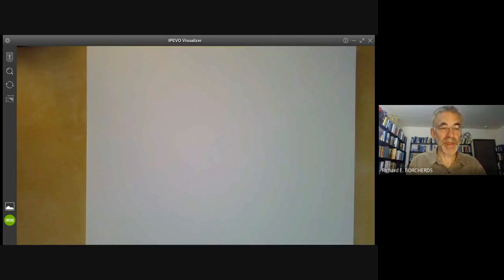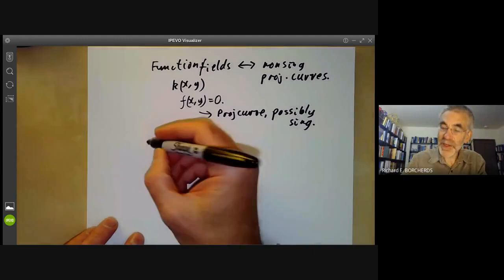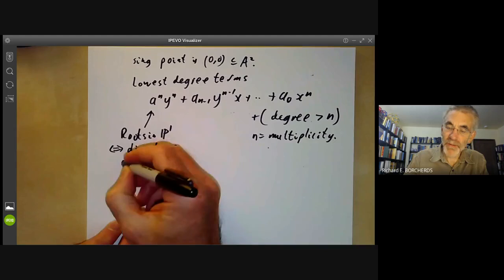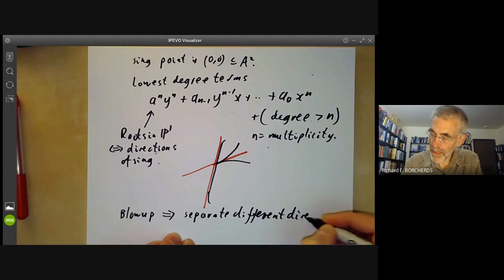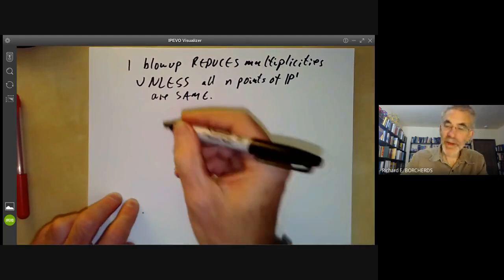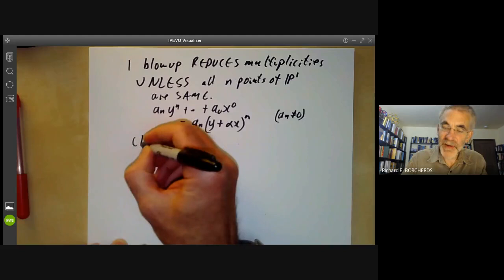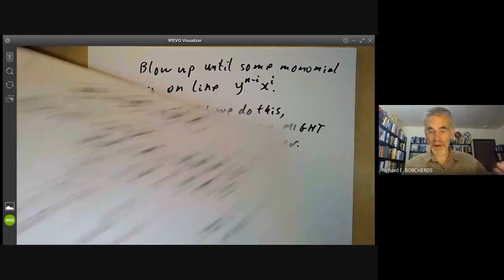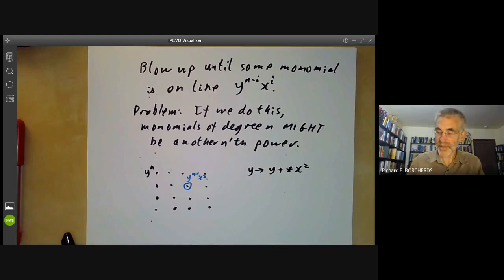Algebraic geometry 47: Resolution of curve singularities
This lecture is part of an online algebraic geometry course, based on chapter I of "Algebraic geometry" by Hartshorne. It sketches a proof that singularities of plane curves in characteristic 0 can be resolved by repeated blowups, using a method essentially due to Issac Newton.